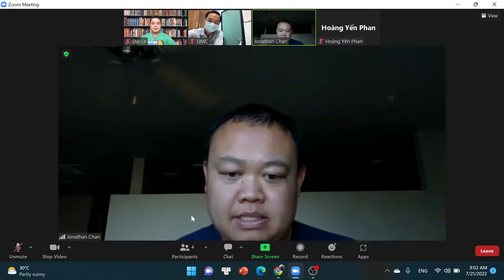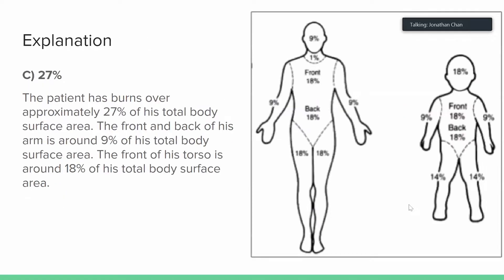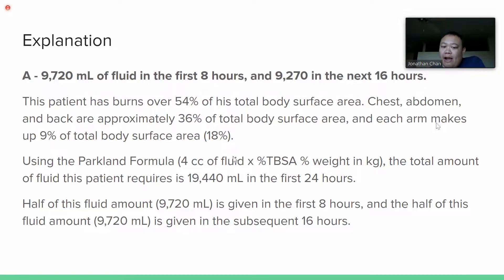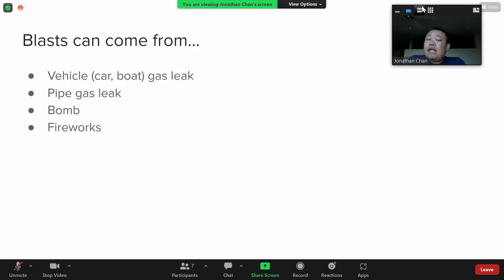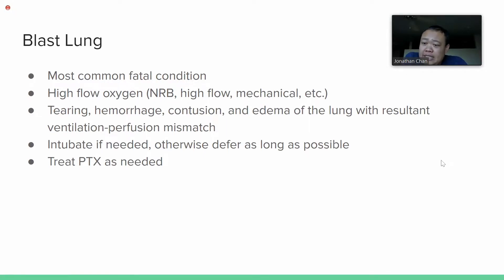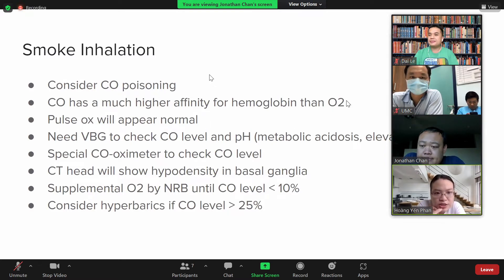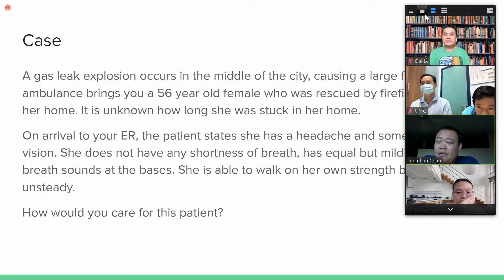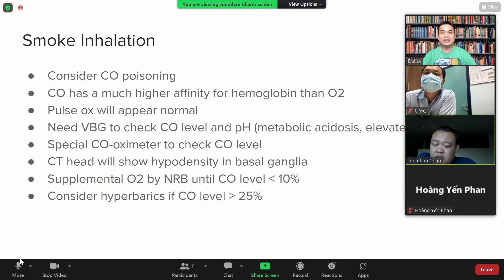Blast Injury - Trauma Module - Week 3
Diploma of Emergency Medicine